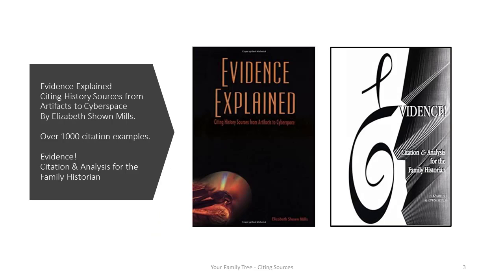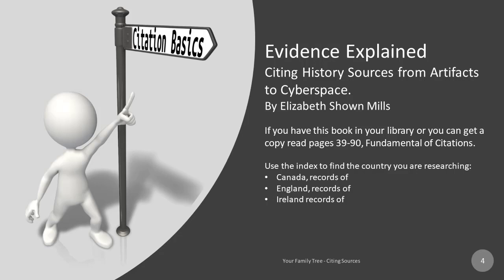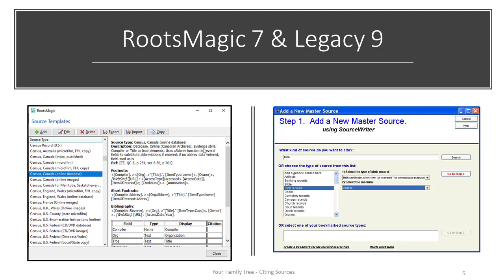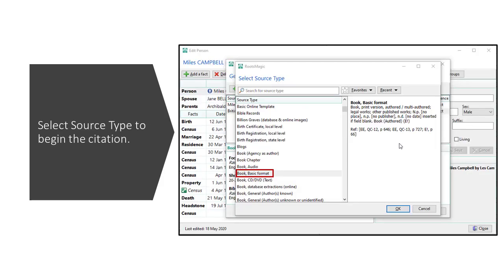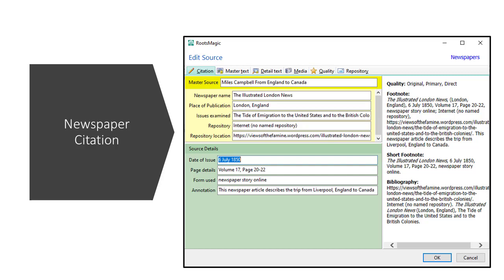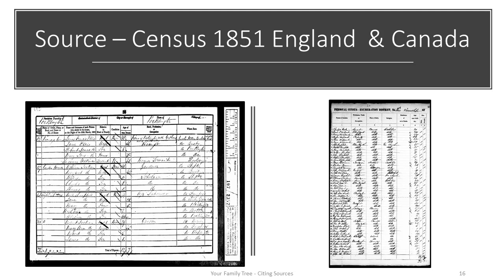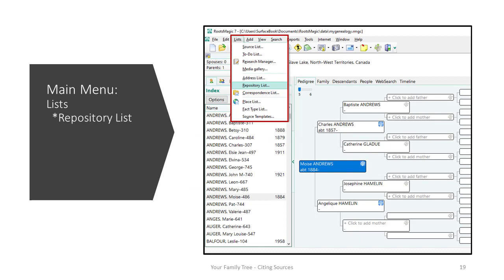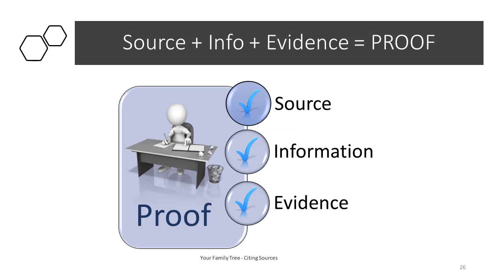Your Family Tree - Citing Your Sources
Welcome to our 3rd video in the series of Your Family Tree. We will be discussing how to cite your sources. This video will show you how to cite your genealogical sources using templates. This is a quick and easy process using genealogy software.

Evidence Explained Citing History Sources from Artifacts to Cyberspace By Elizabeth Shown Mills.
Sample Text Pages.

Webinars - RootsMagic
# 5. Sources, Citations, and Documentation with RootsMagic
# 31. New Source and Citation Features in RootsMagic 5

Webinars - Legacy Family Tree
Sources & Citations Made Simple, Standard, and Powerful